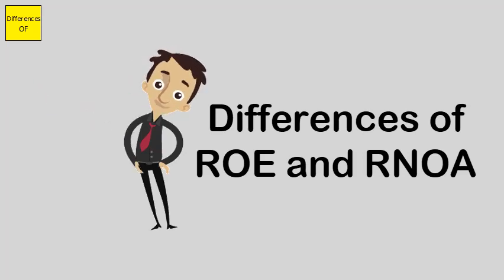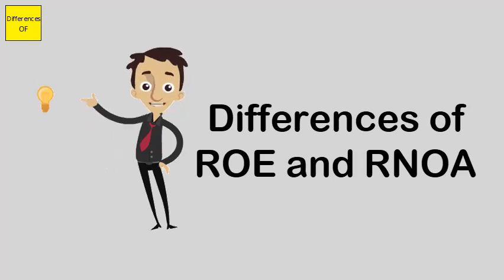Differences of ROE and RNOA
Return on Net Operating Assets (RNOA) can be used like Return on Assets. The difference is that Return on Net Operating Assets captures the return on the company's Assets that are generating Revenue. It is a good indicator of how well a company uses operating assets to create profit.The way that a company's debt is taken into account is the main difference between ROE and ROA. In the absence of debt, shareholder equity and the company's total assets will be equal. Logically, their ROE and ROA would also be the same. But if that company takes on financial leverage, its ROE would rise above its ROA.Return on equity is the net income divided by the equity. ROIC is the net operating income divided by Equity plus long term debt. ROIC is a better number to determine how management is doing because it includes what they borrow as well as the equity.ROE is more than a measure of profit; it's a measure of efficiency. A rising ROE suggests that a company is increasing its ability to generate profit without needing as much capital. It also indicates how well a company's management is deploying the shareholders' capital. In other words, the higher the ROE the better.Companies can finance themselves with debt and equity capital. By increasing the amount of debt capital relative to its equity capital, a company can increase its return on equity. ... Thus, when you divide net income by shareholder's equity, you see that the second company has a higher ROE due to its financial leverage.